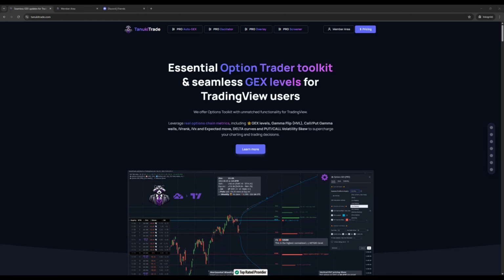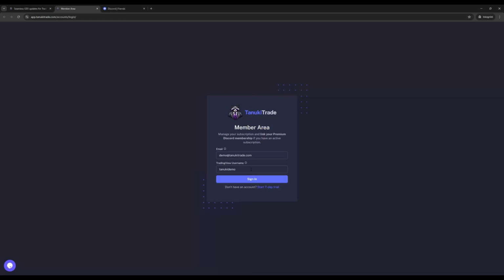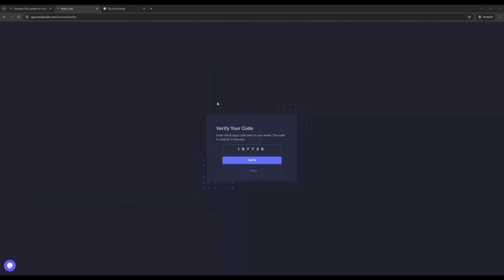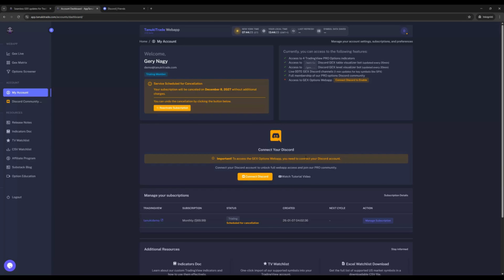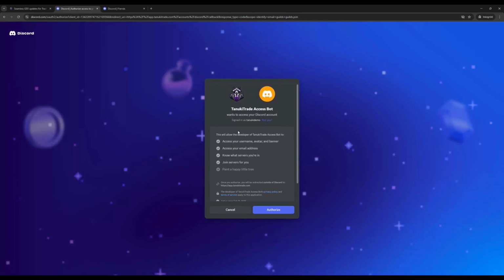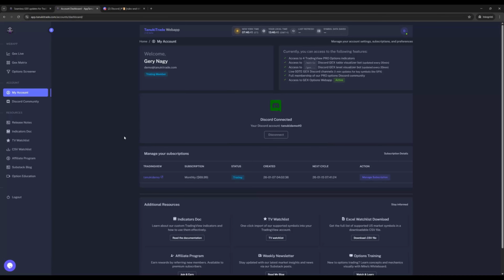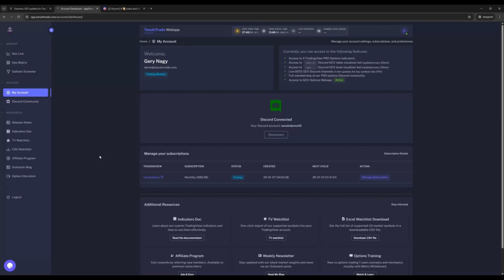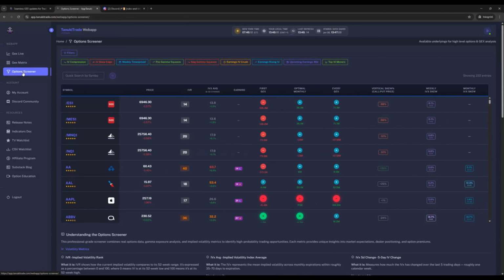How to Access TanukiTrade GEX Live WebApp | Discord Quick & Secure Access 🔓🚀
✔ CALL/PUT skew ✔ Volatility Skew ✔ Delta curves

Welcome, Option Traders! In this video, Gery— Chief Options Expert of TanukiTrade Option Indicators — walks you through how to access our Gamma Exposure Live WebApp and instantly enjoy premium benefits on Discord. Learn how to use your one-time 6-digit code for quick and secure login, manage your Stripe subscriptions, and easily connect your Discord account.

What you’ll discover in this video:
• Simple, password-free login with a single email code
• How to cancel, renew, or manage payments via Stripe
• One-click Discord integration to unlock premium WebApp features
• Access to our Educational Center and in-depth trading discussions